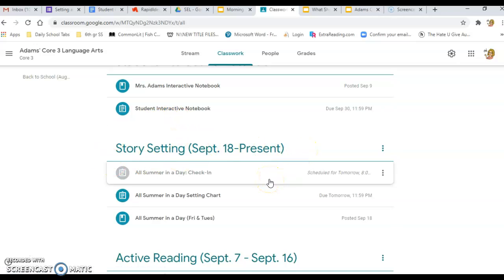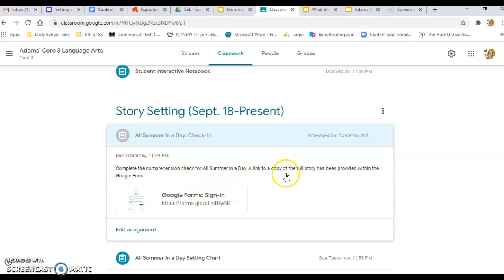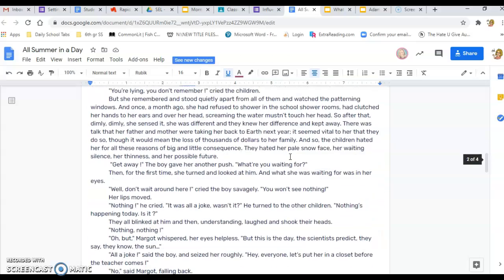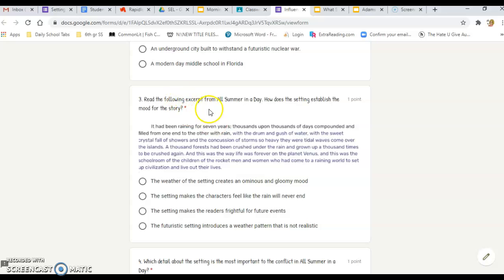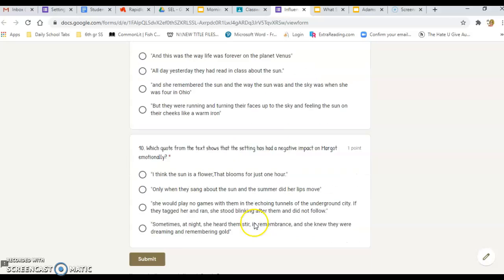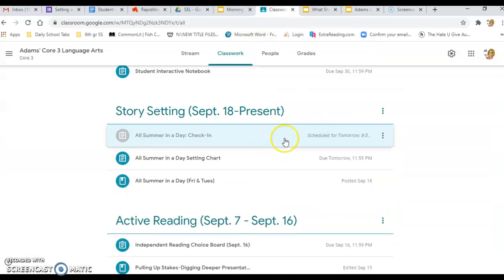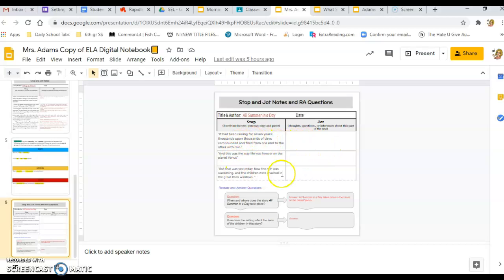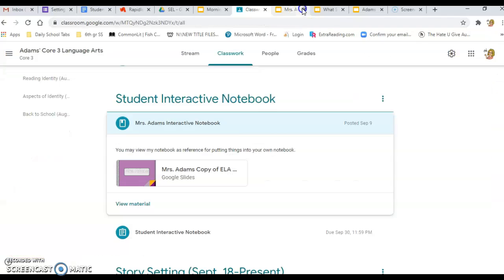Language Arts Tutorial 9/23/20